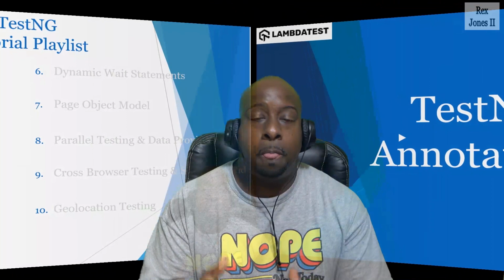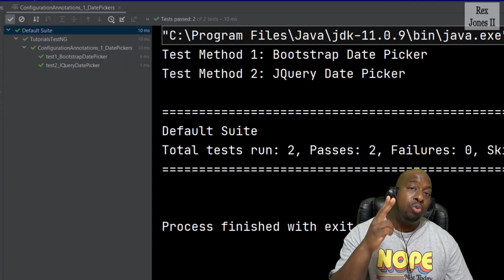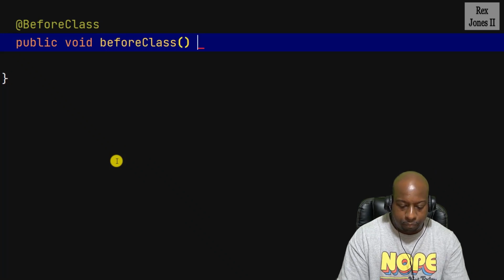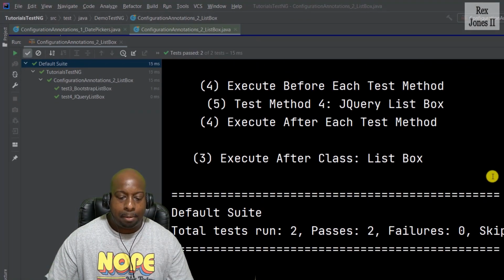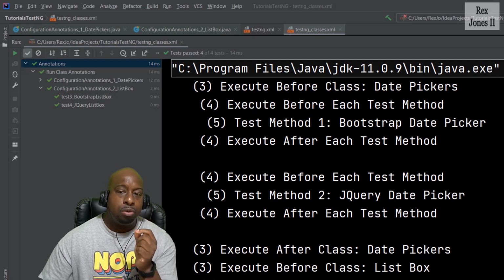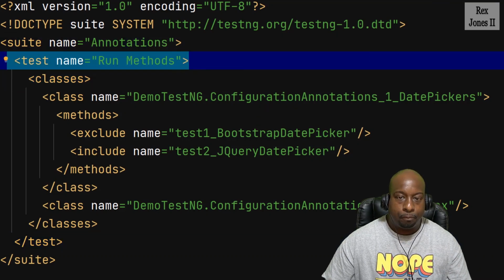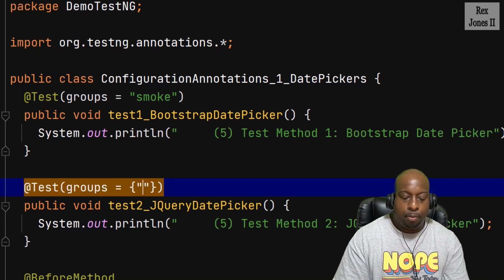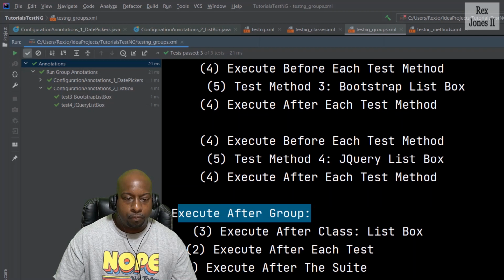TestNG Framework Tutorial | Annotations In TestNG🔍| Part-II | TestMu AI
Do you know how to use the TestNG annotations? If not, watch this video to learn about the TestNG Annotations and how they help provide better structure and readability to the code.

📢 In this second video of the TestNG tutorial for beginners series, 𝑹𝒆𝒙 𝑱𝒐𝒏𝒆𝒔 (@RexJonesII), a seasoned QA Engineer, Trainer, YouTuber, and Blogger, explains all the TestNG annotations in detail with live demonstration. In this video, he covers annotations like before and after method, before and after class, before and after suite, and before and after group.

🎯Ｖɪᴅᴇᴏ Ｃʜᴀᴘᴛᴇʀꜱ 👀
0:00 Introduction
0:03 What are TestNG Annotations?
0:35 Test & Configuration Annotations
1:25 Configuration Annotation Demo
4:20 Before & After Method Annotations
7:28 Before & After Class Annotations
9:19 Test Annotation at class level
11:55 Executing two classes at the same time in TestNG?
20:31 Before & After Suite Annotations
22:14 Before & After Group Annotations
27:14 Conclusion

🚩 𝑾𝒉𝒂𝒕 𝒂𝒓𝒆 𝑻𝒆𝒔𝒕𝑵𝑮 𝑨𝒏𝒏𝒐𝒕𝒂𝒕𝒊𝒐𝒏𝒔?
➡ An annotation is a tag that provides additional information about test methods, classes and packages. It is denoted by the '@' prefix. TestNG uses these annotations to help build a robust framework.

🚩 𝑻𝒚𝒑𝒆𝒔 𝒐𝒇 𝑨𝒏𝒏𝒐𝒕𝒂𝒕𝒊𝒐𝒏𝒔 𝒊𝒏 𝑻𝒆𝒔𝒕𝑵𝑮
➡ @𝑻𝒆𝒔𝒕: All functionalities to be automated are kept inside the @Test annotation method.
➡ @𝑩𝒆𝒇𝒐𝒓𝒆𝑻𝒆𝒔𝒕: This annotation is run before your first @Test annotation method in your class.
➡ @𝑨𝒇𝒕𝒆𝒓𝑻𝒆𝒔𝒕: This annotation runs after all your test methods belonging to your class have run.
➡ @𝑩𝒆𝒇𝒐𝒓𝒆𝑴𝒆𝒕𝒉𝒐𝒅: This annotation runs before every @test annotated method.
➡ @𝑨𝒇𝒕𝒆𝒓𝑴𝒆𝒕𝒉𝒐𝒅: This annotation runs after every @test annotated method.
➡ @𝑩𝒆𝒇𝒐𝒓𝒆𝑪𝒍𝒂𝒔𝒔: This annotation runs before the first test method in the current class.
➡ @𝑨𝒇𝒕𝒆𝒓𝑪𝒍𝒂𝒔𝒔: This annotation runs after the last test method in the current class.
➡ @𝑩𝒆𝒇𝒐𝒓𝒆𝑺𝒖𝒊𝒕𝒆: A suite can consist of multiple classes; this annotation runs before all the classes' test methods. This annotation marks the entry point of execution.
➡ @𝑨𝒇𝒕𝒆𝒓𝑺𝒖𝒊𝒕𝒆: This annotation runs post all the test methods of all the classes have run.
➡ @𝑩𝒆𝒇𝒐𝒓𝒆𝑮𝒓𝒐𝒖𝒑𝒔: This annotation helps run the defined test before the specified group.
➡ @𝑨𝒇𝒕𝒆𝒓𝑮𝒓𝒐𝒖𝒑𝒔: This annotation runs after all the test methods of the specified group are executed.

🔸 How to use TestNG annotations?
🔸 What is the order of the TestNG annotations?

Perform scalable and reliable cross browser compatibility testing of your website and web app on the latest mobile and desktop browsers

**𝑺𝒐𝒄𝒊𝒂𝒍**